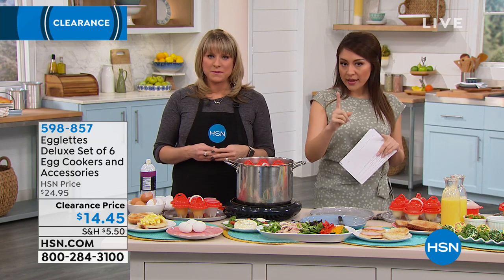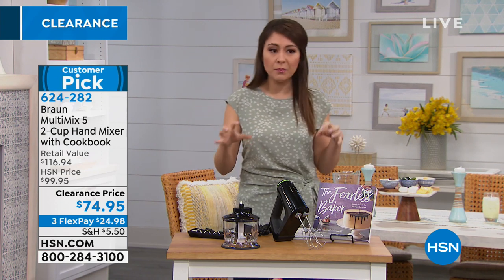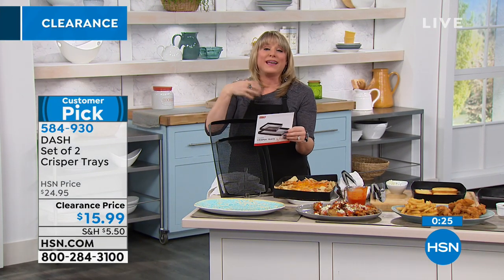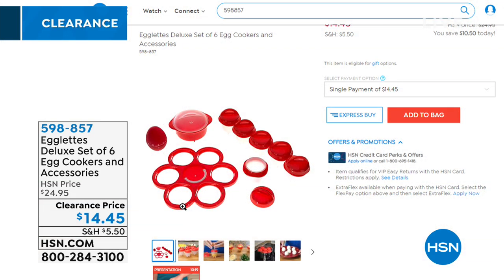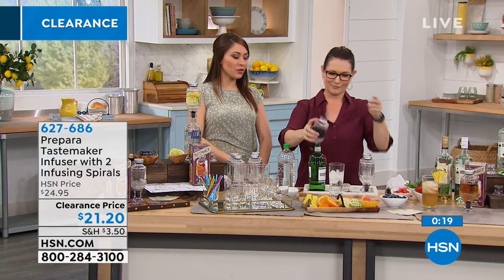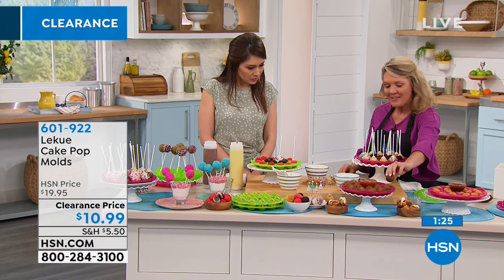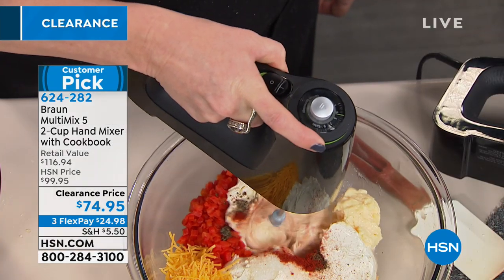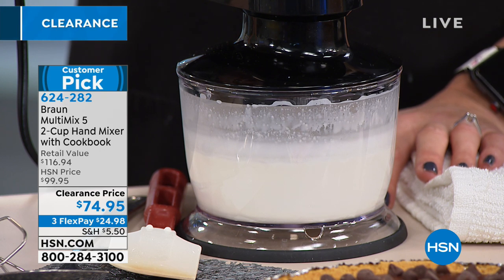HSN | Kitchen Clearance 03.14.2019 - 05 AM